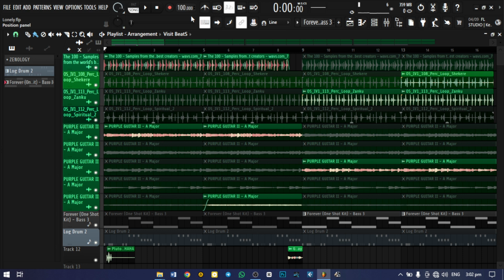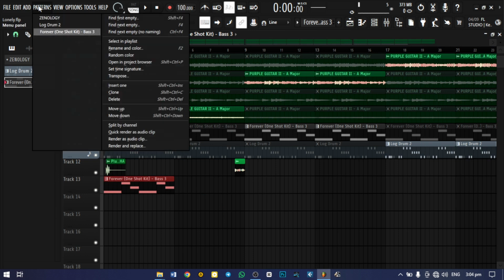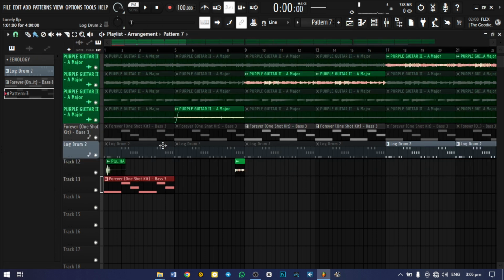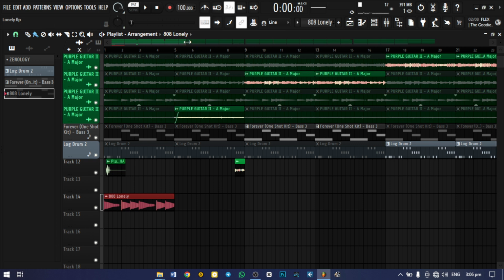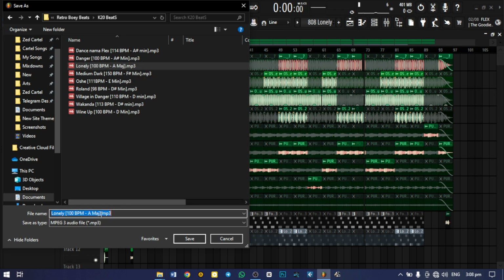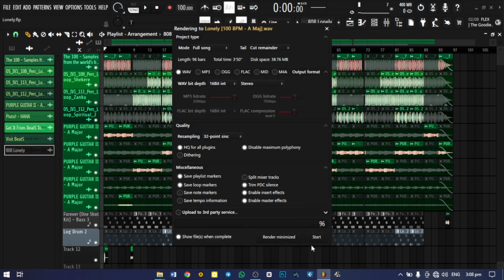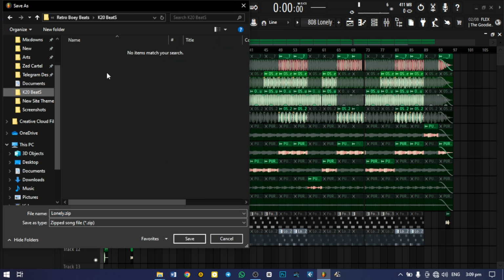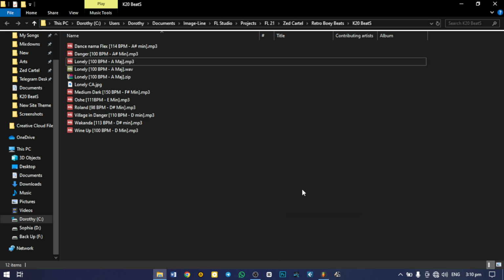[BeatS Tutorials] Episode 05 - How To Export Your Beats For Sale